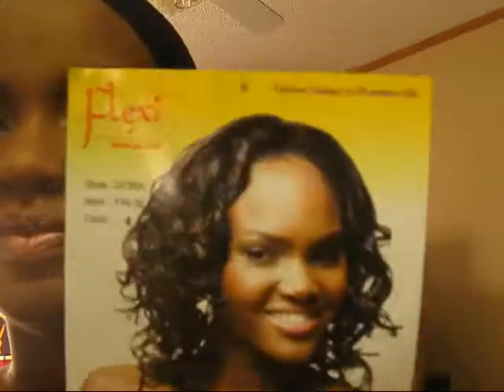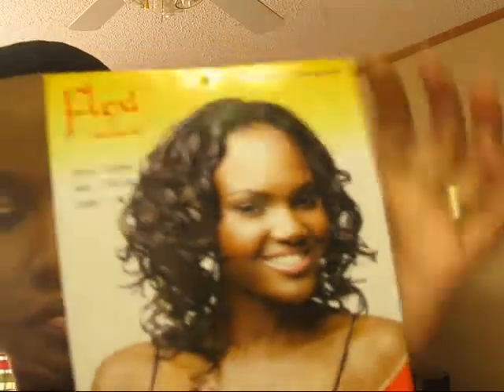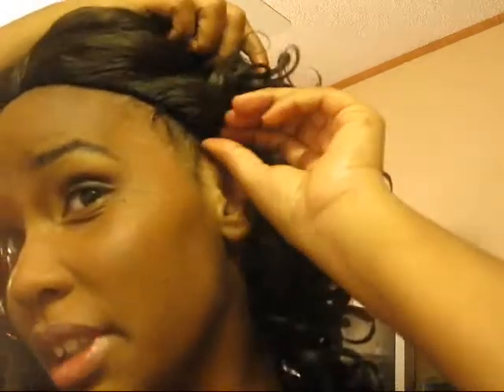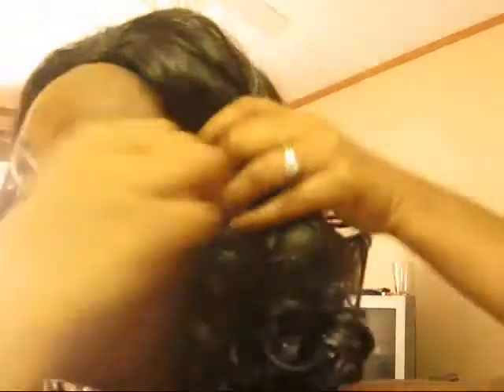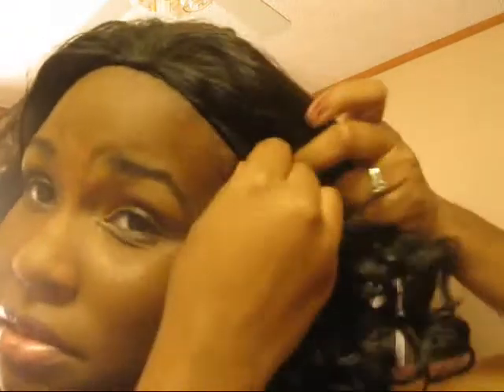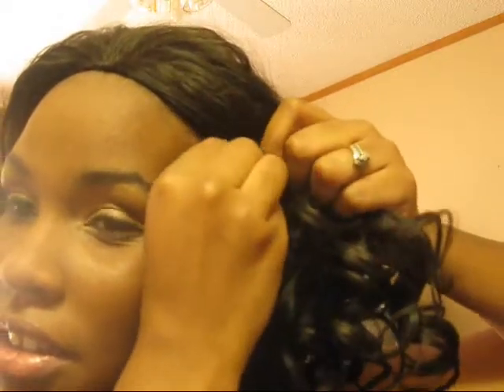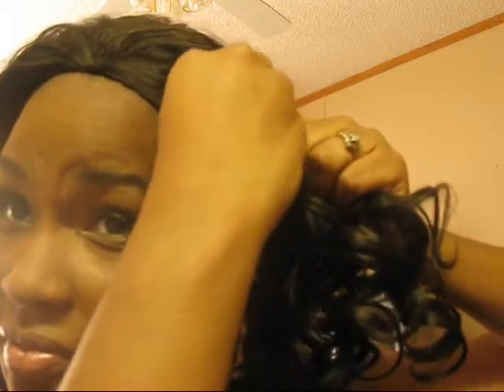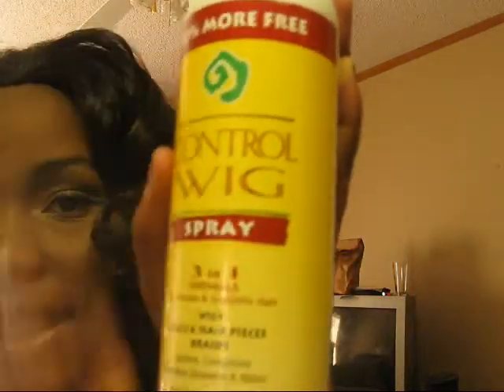Dora Half Wig Review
Sorry, I said Facebook but I meant Hello Youtube!!!

Come join me on luuux and get paid with designer bags, shoes, clothes, makeup and electronic just for your time.